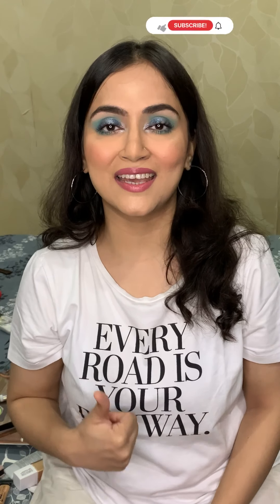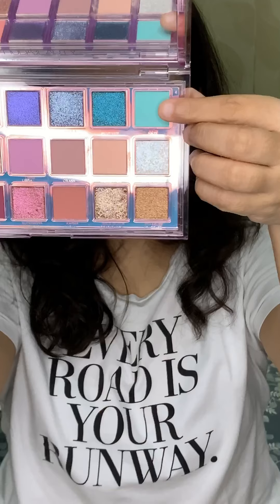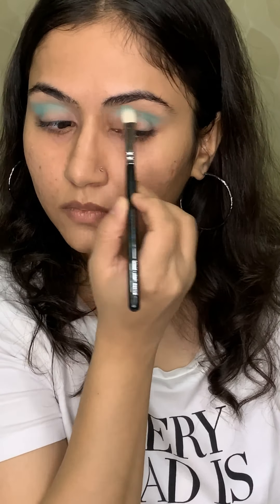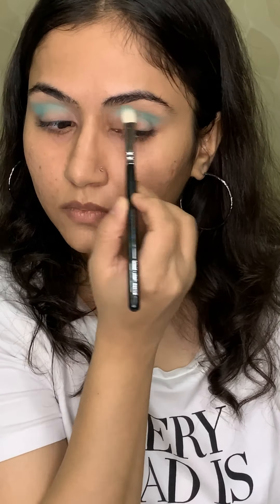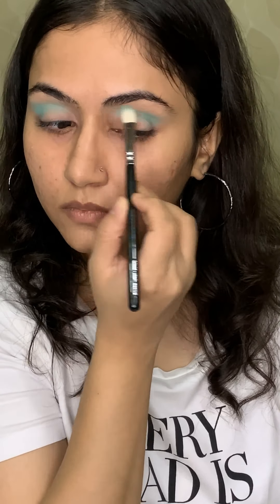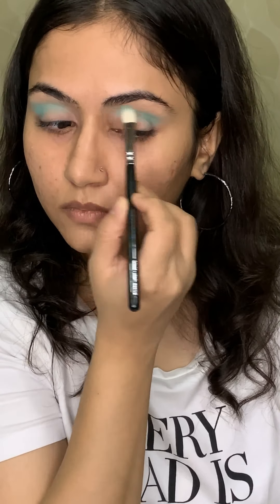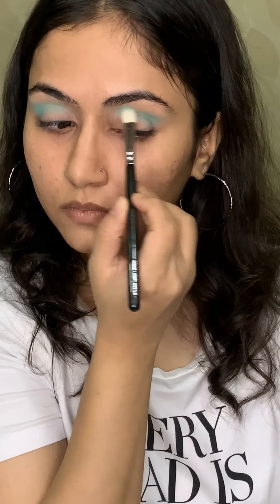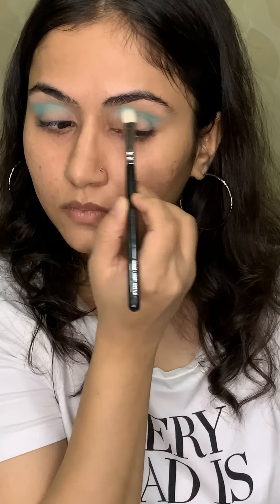Teal Eye Look using MERCURY RETROGRADE palette by Huda Beauty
Hi Guys, my name is Sonal Agrawal. In this video I am showing you how I got this effortless eye look.

Products used-
Eyes
L. A girl pro conceal
Mercury Retrograde by Huda Beauty
Loreal Brow Artist kit and brow mascara
Flower Beauty Mascara

Face
Colorbar Perfect Match Primer
Maybelline New York Super Stay Full Coverage Foundation
Nykaa Glow Getter Highlighter
NYX Hd Blush in Shade Amber

Lips

Mac Mehr
Bobby Brown Crushed liquid Lip Color in Shade Give a Fig